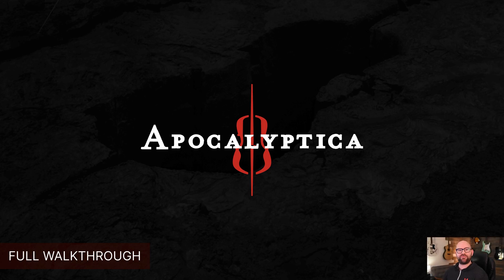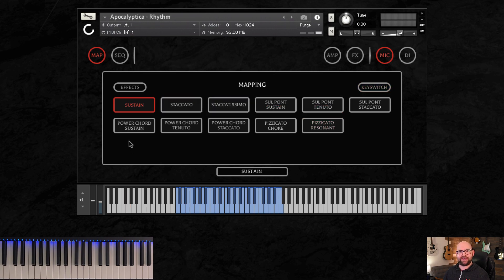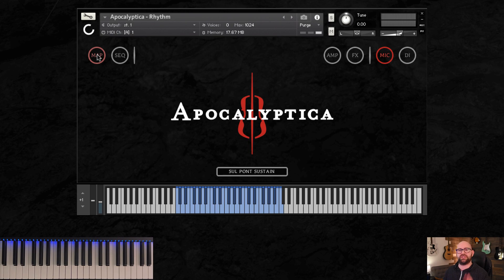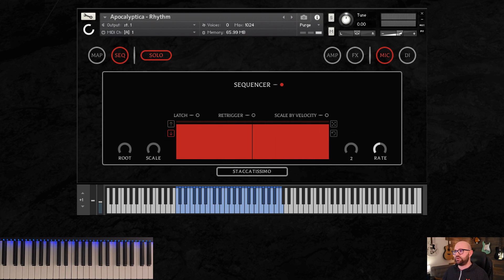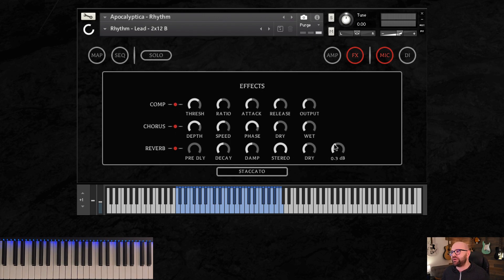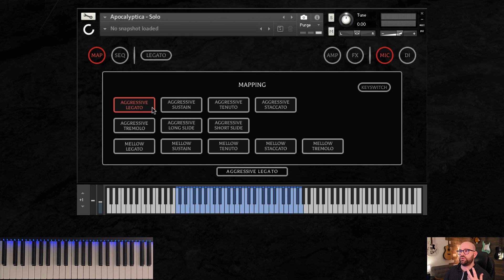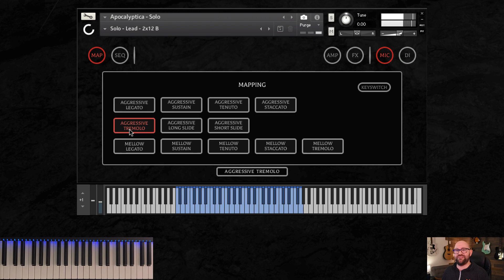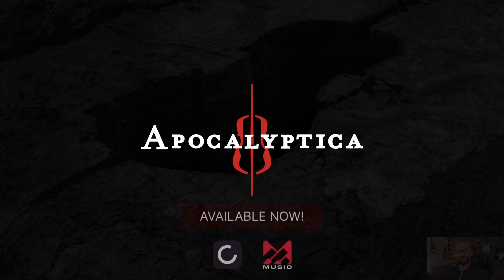Artist Series: Apocalyptica - Full Walkthrough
Cinesamples is proud to partner with the legendary Finnish Symphonic Metal band ‘Apocalyptica’ to bring you a beautifully brutal collection of stunning Cellos. The Apocalyptica library has all the percussive thump and soaring melodics the band is famous for, and with unique Solo and Rhythm patches, this library includes all you need from solo cello legato and power chords, to fast chugs and ear-bending Cello FX. Apocalyptica is a Cinematic and Post-Rock producers dream library, bringing you the dark side of the Cello in a completely unique way with tons of flair and grit that cuts through a mix and brings the heat that only Apocalyptica is capable of.

0:00 - Intro
1:08 - Overview
1:48 - Mapping
2:14 - Rhythm Articulations Play Through
4:30 - Solo Button For Short Articulations
5:42 - Sequencer
7:34 - Amps, Cabs
7:52 - Snapshots
8:43 - FX
9:19 - Mic/DI Sample Sets
10:52 - Solo Patch Overview
11:20 - Aggressive Legato
11:35 - Mellow Legato
12:50 - Solo Articulations Play Through
14:03 - Legato Settings
14:49 - Outro